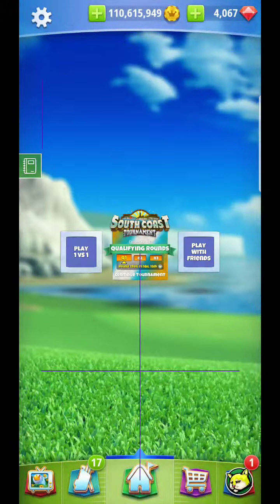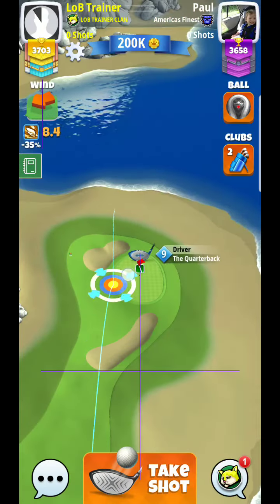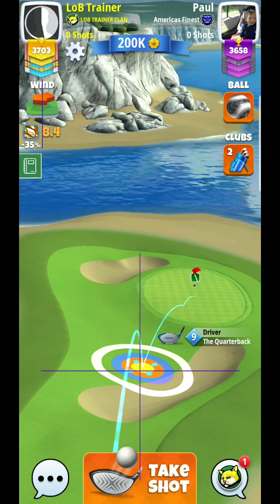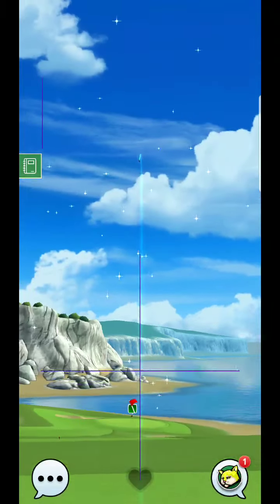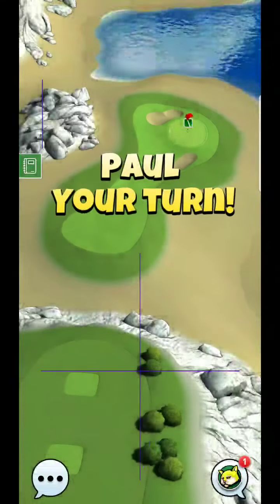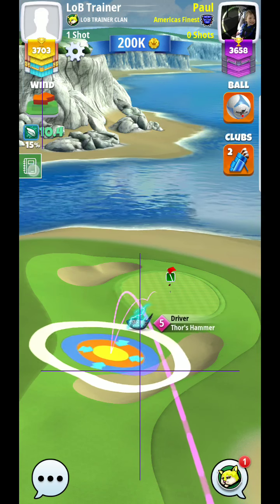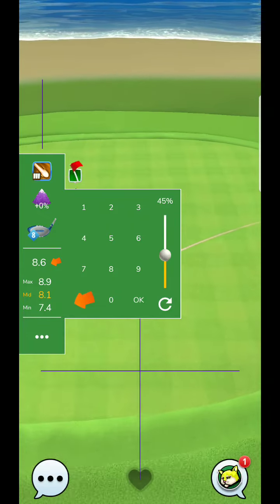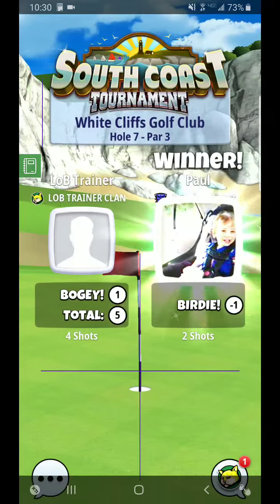Golf Clash South Coast Tournament Hole 7 EXPERT Division